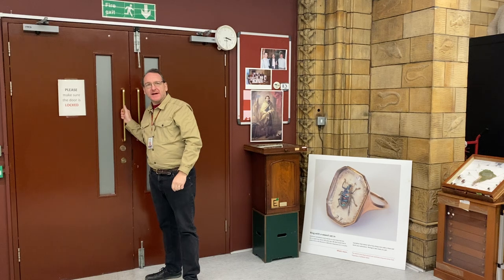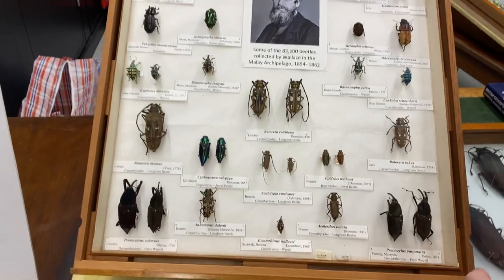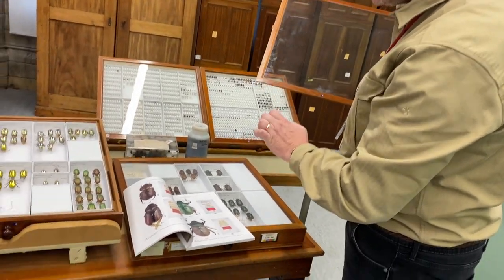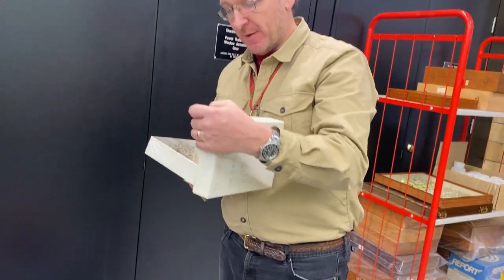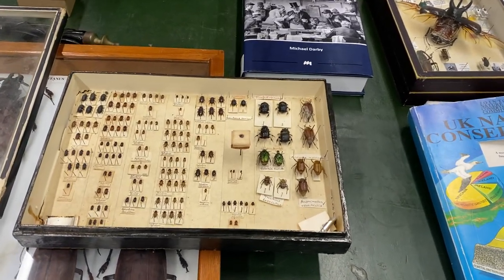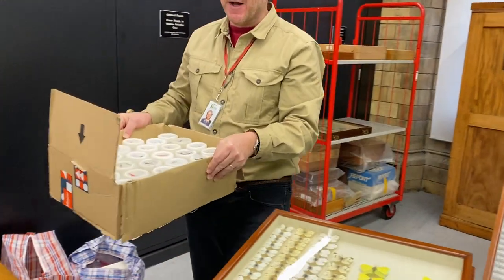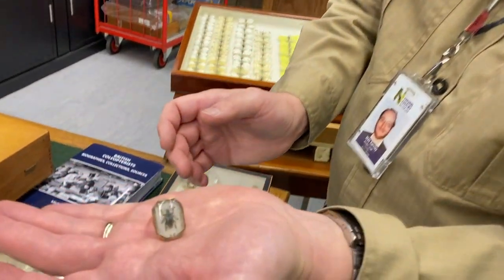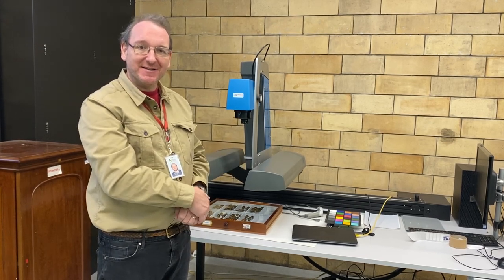Max Barclay - The Coleoptera Collections of the Natural History Museum, London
A presentation by Incoming President of The Coleopterists Society